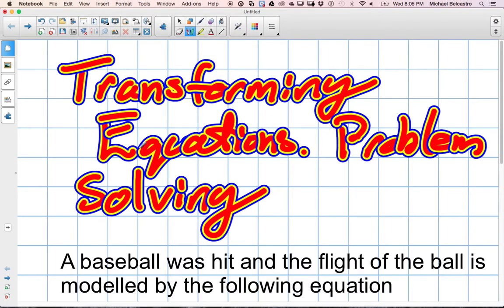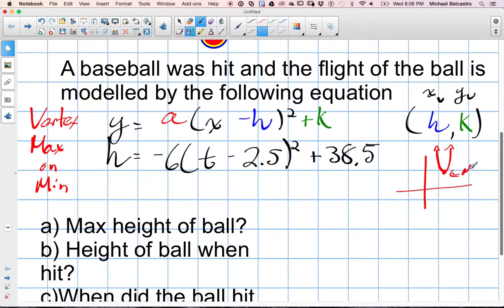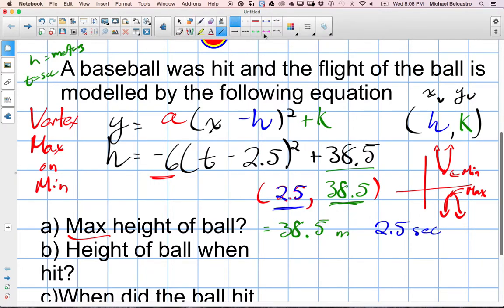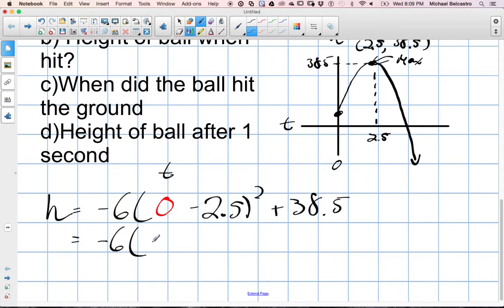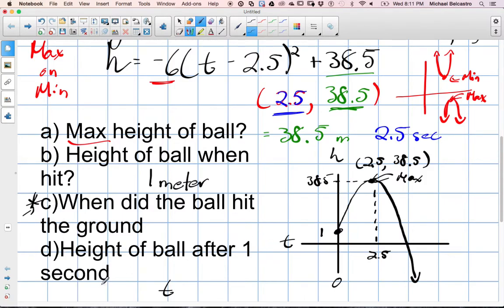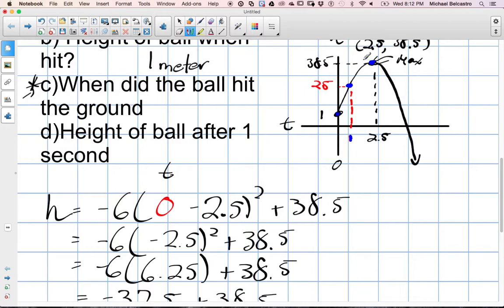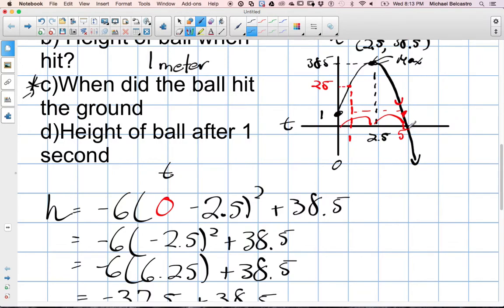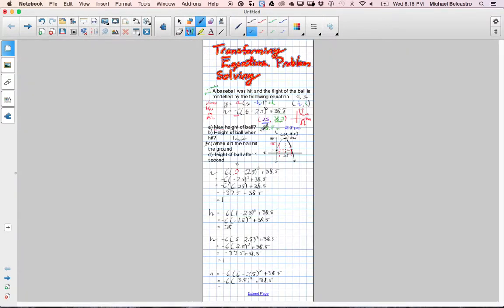Transforming Equations Problem Solving Grade 10 Academic Lesson 4 3 4 8 15